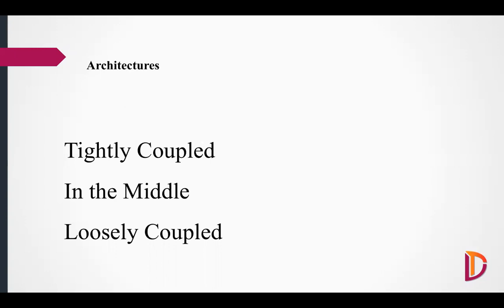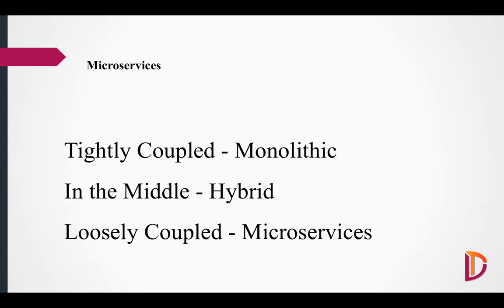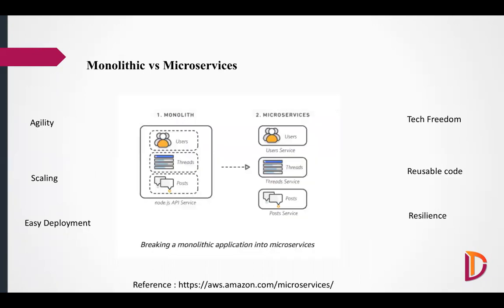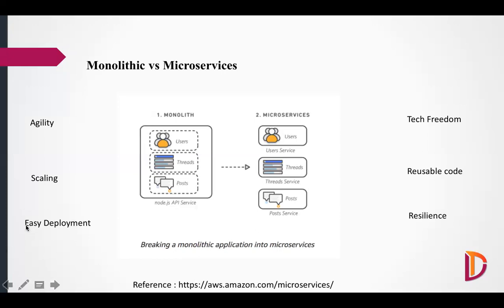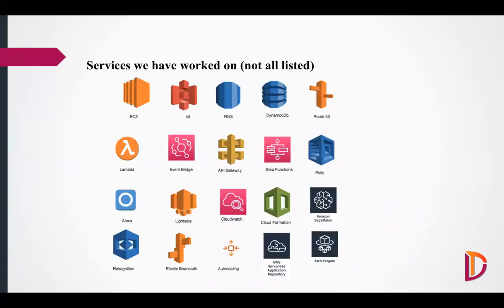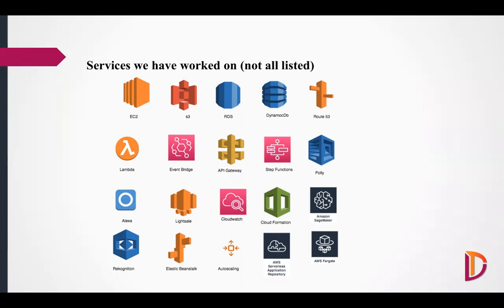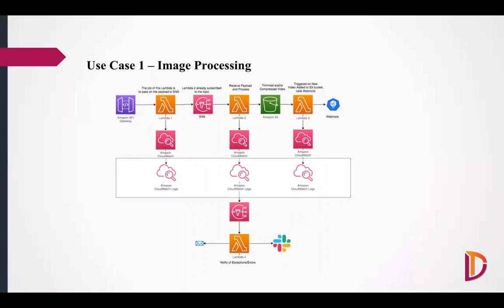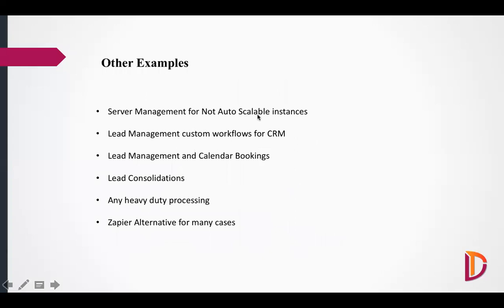AWS Lambda Functions: Why and How? | Presentation by Rishi